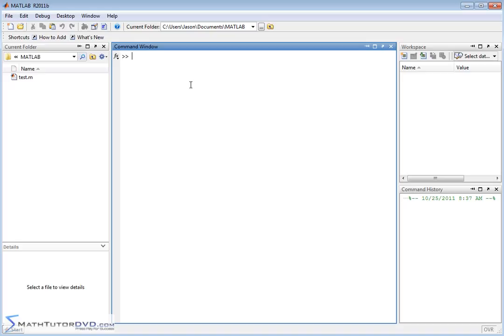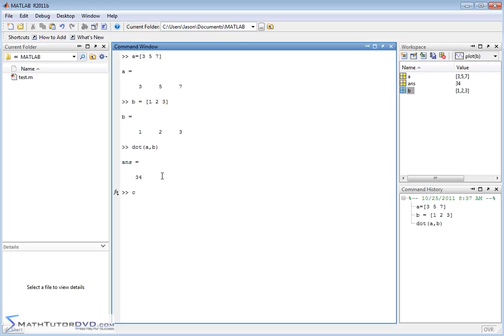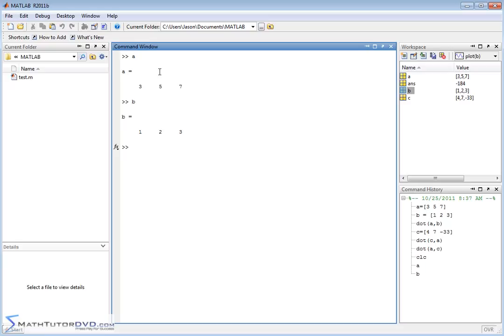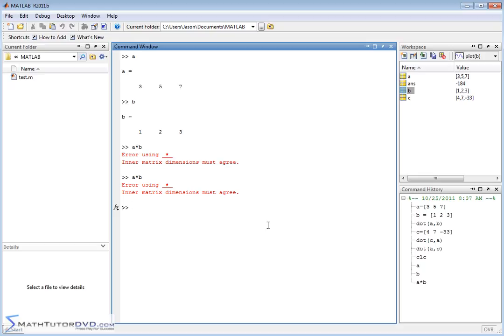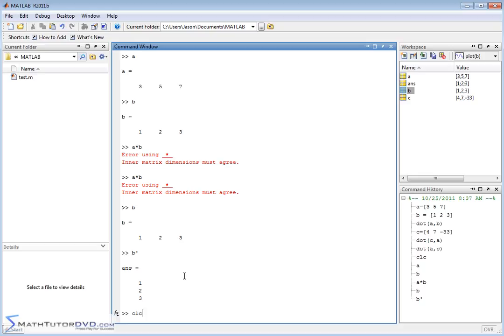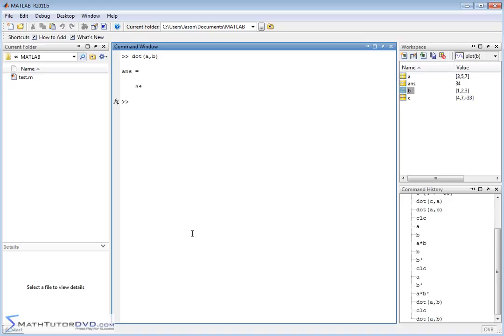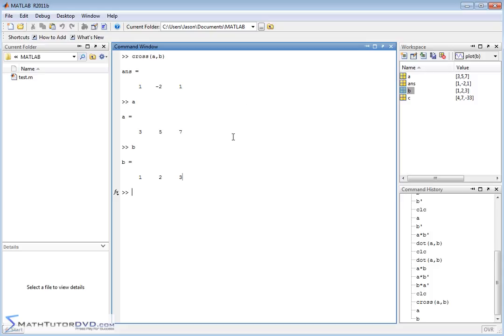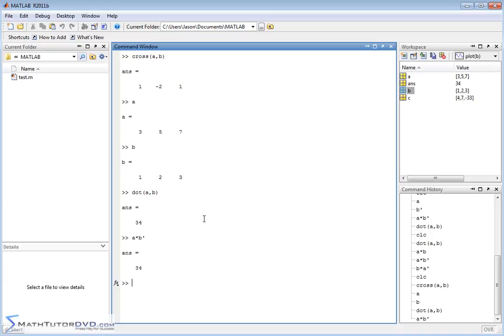25 Calculating the Vector Dot Product and Cross Product